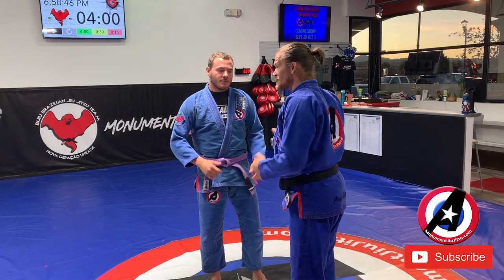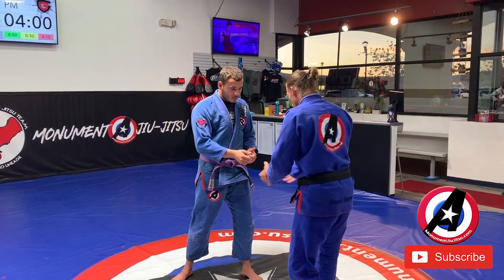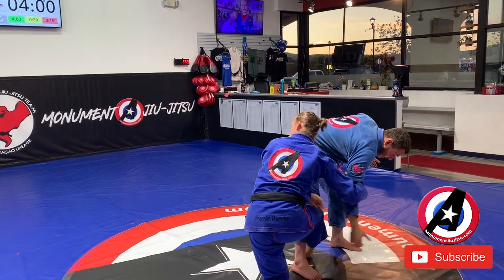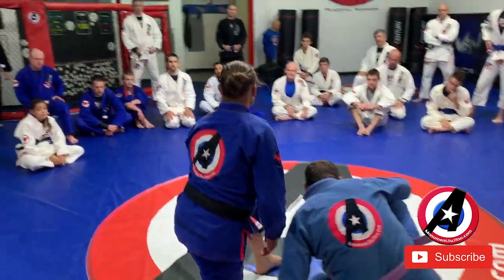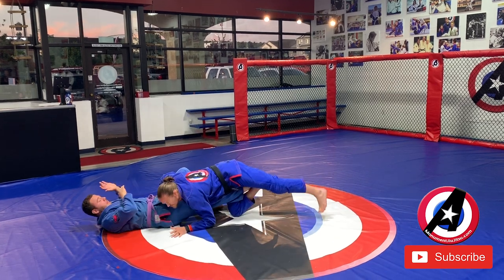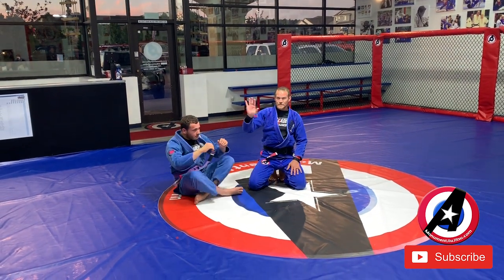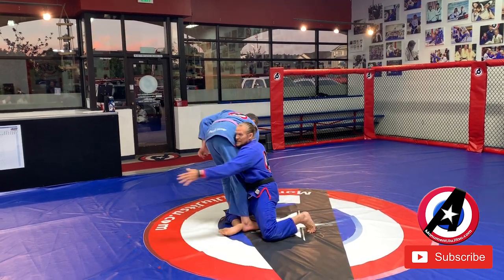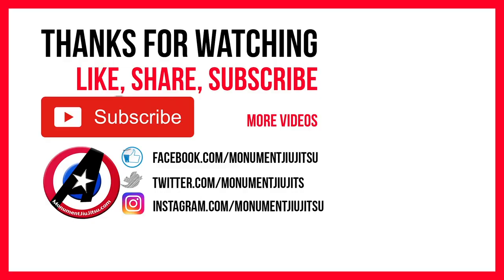Week 39 Arm Drag Takedowns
In this week's fundamentals Brazilian Jiu-Jitsu class we are working on takedowns from the arm drag. Double leg takedown (or single leg takedown) & leg trip from the arm drag.

Instagram.com/monumentjiujitsu
Facebook.com/monumentjiujitsu